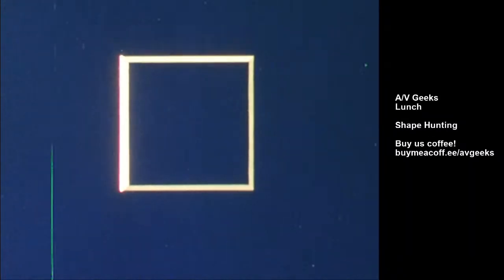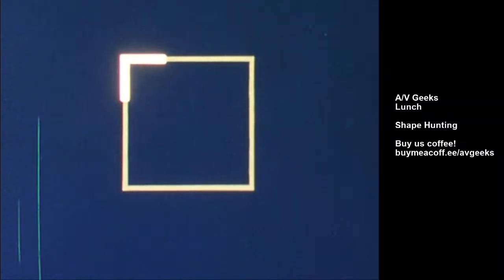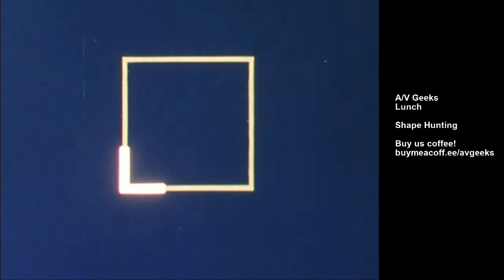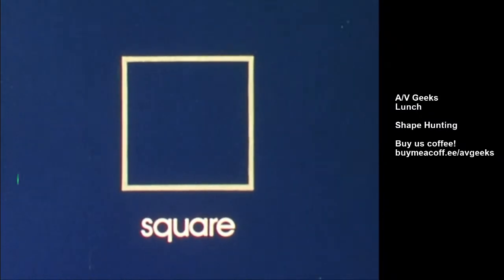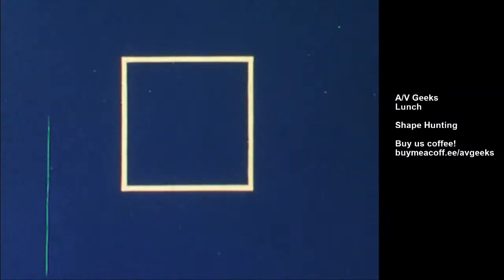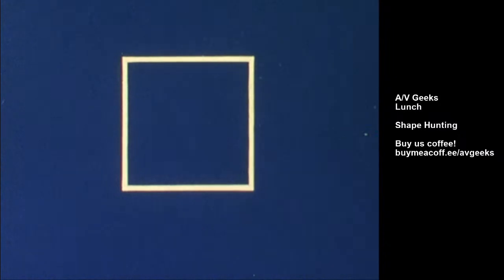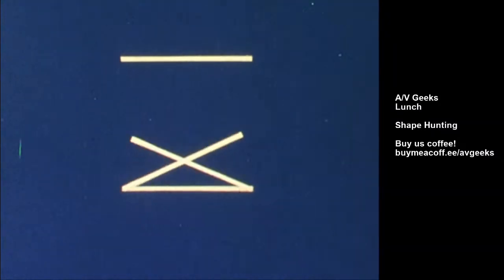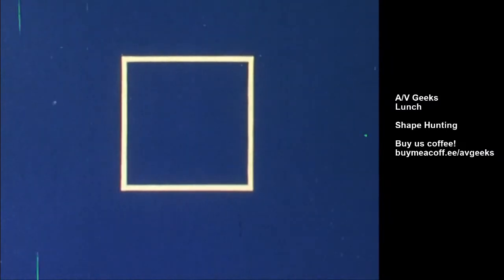A/V Geeks Lunch 11-24-2021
We are thankful for you viewers even when it's not Thanksgiving!